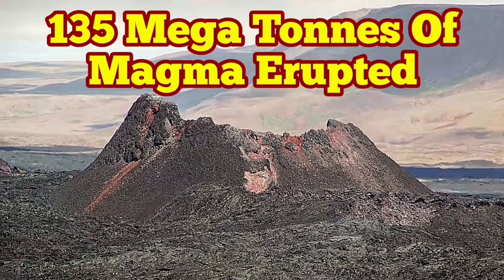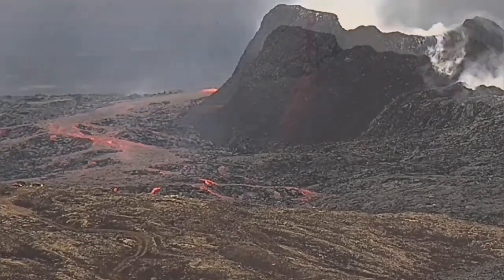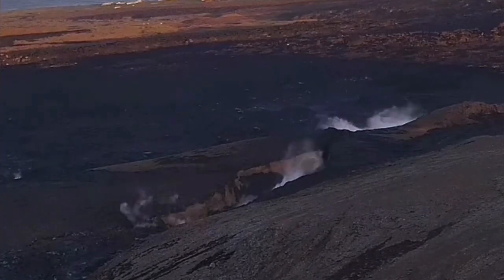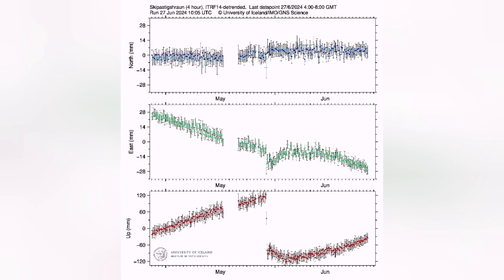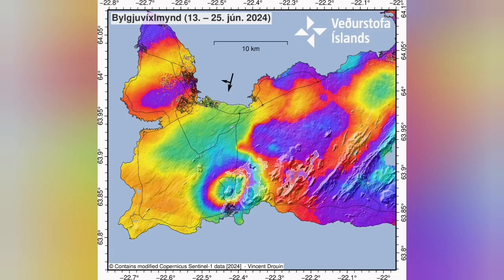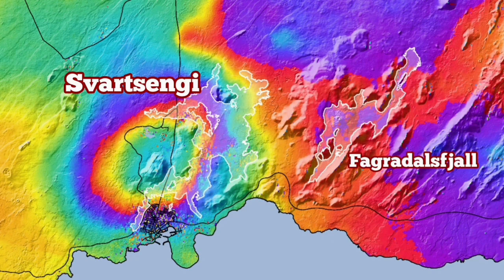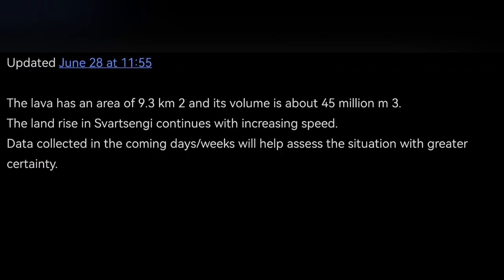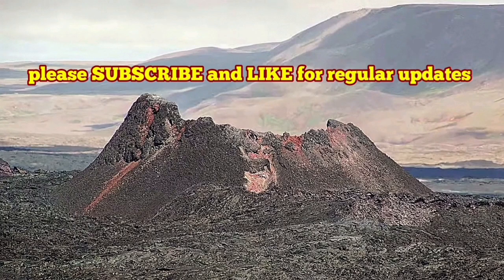IMO Update (28/6/2024): 135 Mega Tonnes Of Magma Covered 9.3 Square Km, Iceland Volcano Eruption